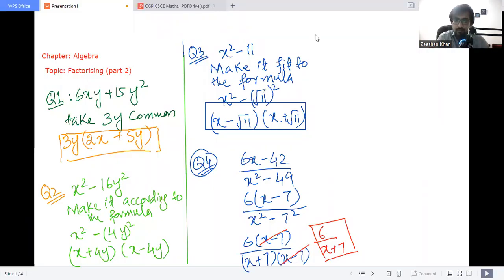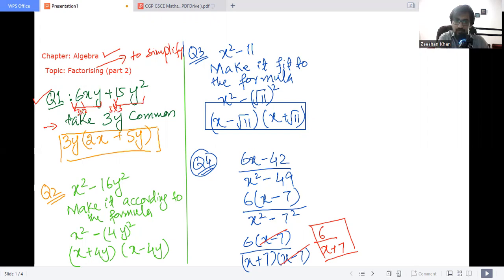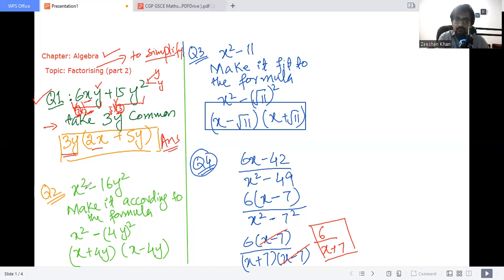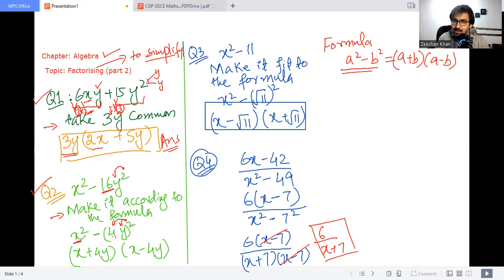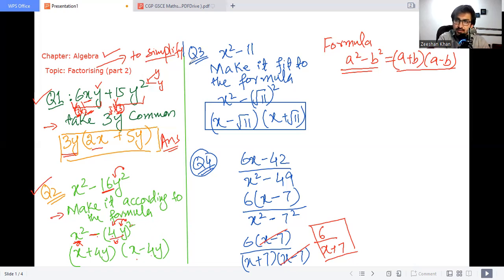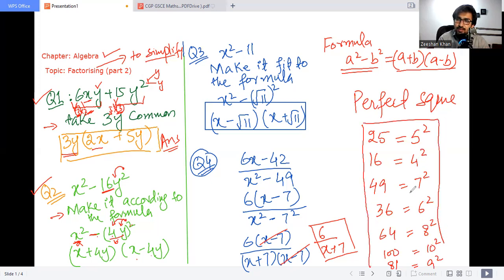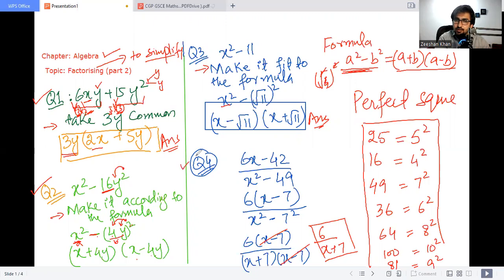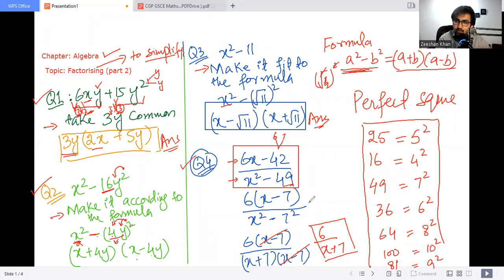GCSE Algebra Part 4 | Lecture 4 | GCSE Math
GCSE Algebra Part 4